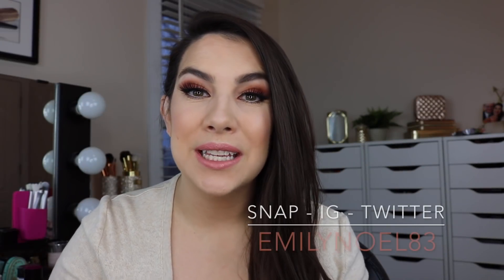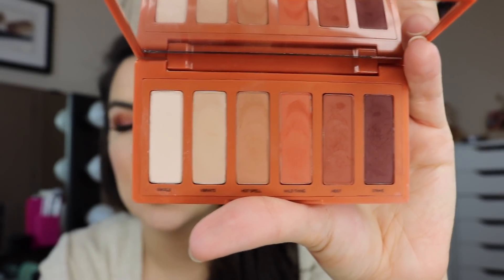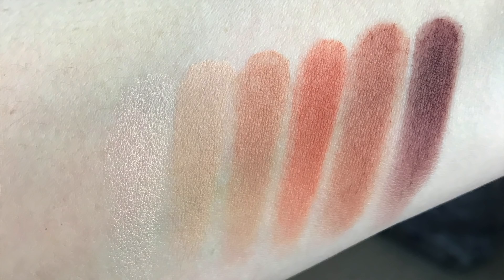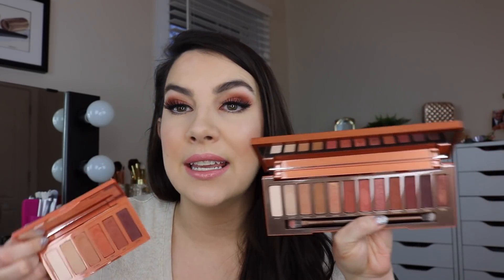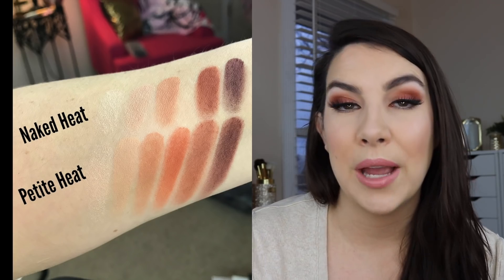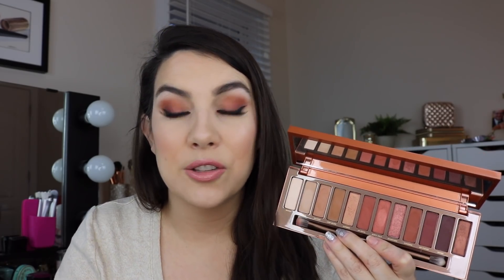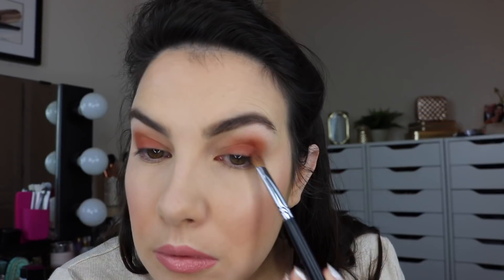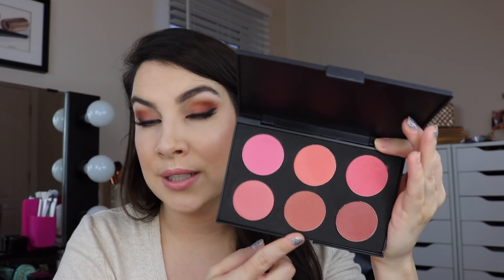DO YOU NEED IT? Urban Decay Petite Heat Palette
UD made a little baby Naked Heat Palette! Is it really necessary? I'm sharing swatches, comparisons and a tutorial. LATEST: TooFaced Festival collection ALSO: Get Ready with Me!

FEATURED PRODUCT:

Urban Decay Naked Petite Heat palette (launches Feb. 22)

Profound Thought:
"Don't let people talk you into what they think is you."
-Oprah Winfrey

UGH. I love this quote so deeply. It's so important.

Random Thought:
Cannot stop thinking about the tragedy in Florida. I saw this video and I just feel so much for the parents in this situation. I can't fully wrap my head around this level of loss.